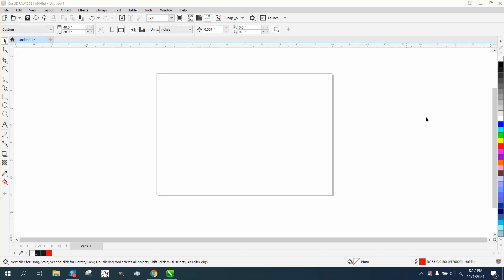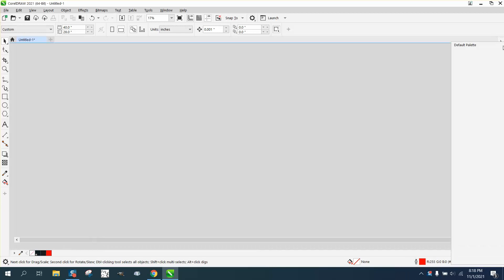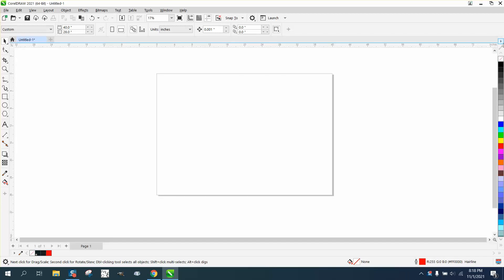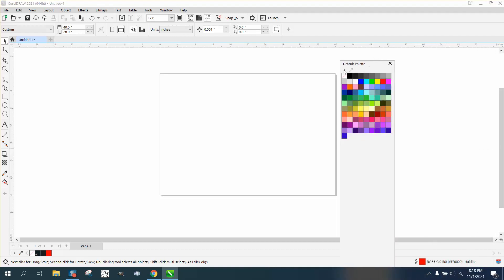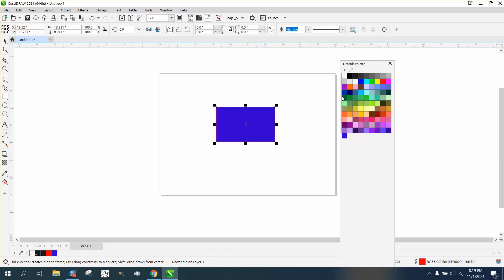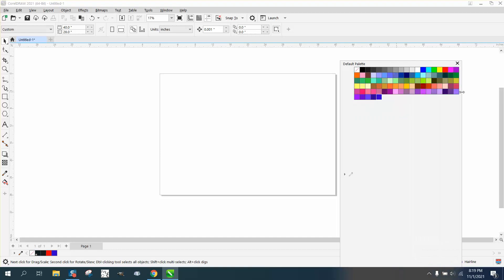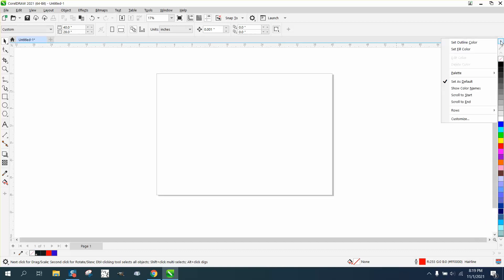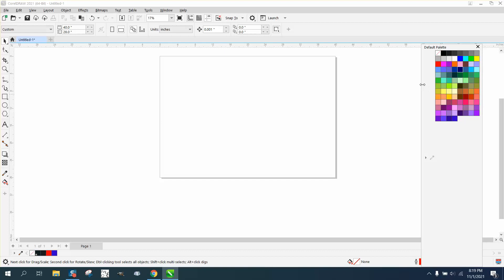Corel Draw Tips & Tricks Color Palette and have a BLOCK of all your Colors